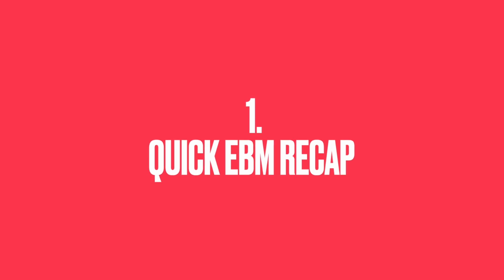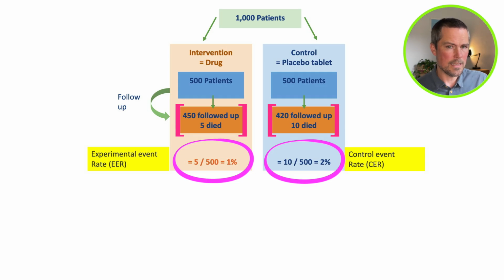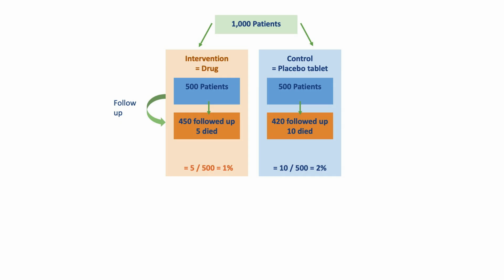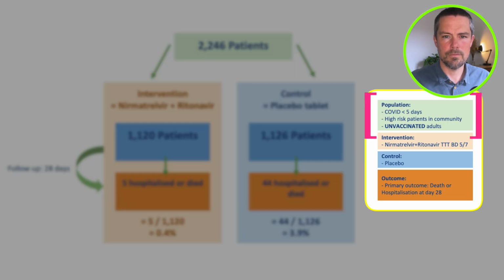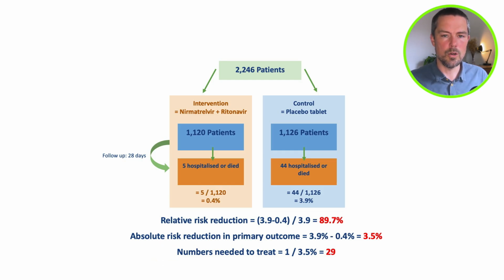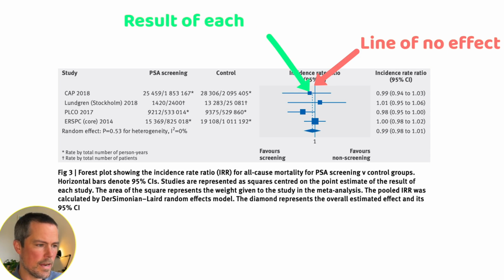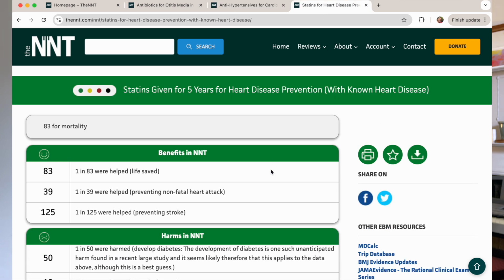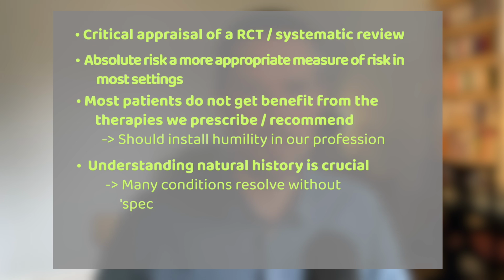Evidence Based Medicine - Therapies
Therapies and EBM
This video discussed the evidence behind the therapies we use in everyday clinical practice, derived from randomised controlled trials and systematic reviews. This is the second video in a series exploring Evidence Based Medicine or EBM, relevant for doctors at all stages - medical students, doctors in training and experienced doctors.

Chapters
00:55 1. Quick recap of EBM
02:12 2. Therapy scenario
04:02 3.a Critical Appraisal: The result
06:18 3.b Critical Appraisal: Validity
08:57 4. Appraisal of a real world RCT
13:19 5. Systematic reviews of RCTs
14:39 6. Appraisal of a real world systematic review
16:19 7. NNTs and NNHs
18:44  8. Pitfalls with therapies & EBM
20:00  9. Take Home Points

Declarations of interest at time of publication
- General Practitioner, Granby Clinic
- Assistant Scheme Director - Fingal GP Training Programme - North Dublin Scheme
- Adjunct Clinical Senior Lecturer in the Discipline of Public Health and Primary Care in Trinity College Dublin

Music
- Track: Beckoning by Telecasted -

References
- Heneghan C, Bedenoch D. Evidence-based medicine toolkit. 2nd Edition ed. Books B, editor: Blackwell Publishing; 2006.
- Straus SE, Glasziou P, Richardson WS, Hanyes RB. Evidence-based medicine. How to practice and teach it. 4th Edition ed. 2011.